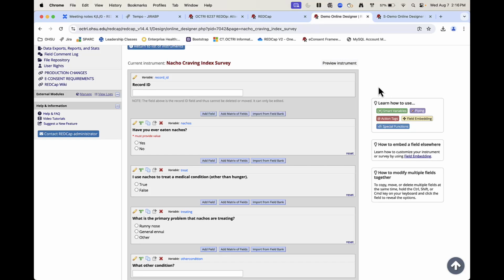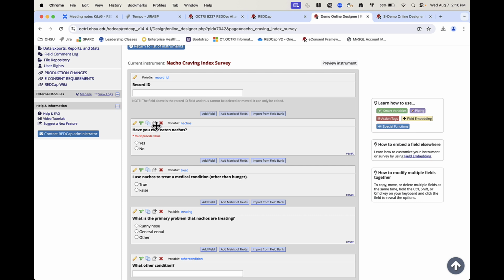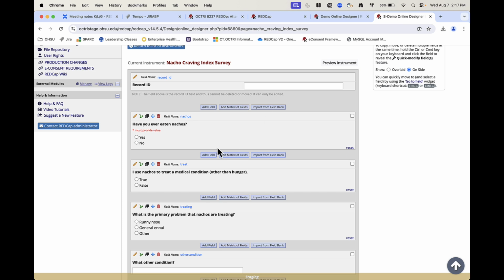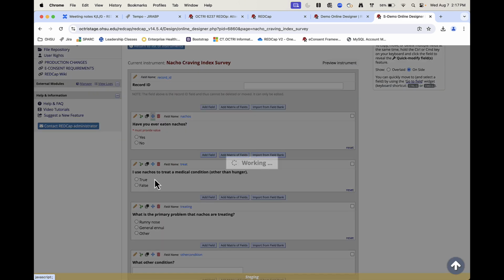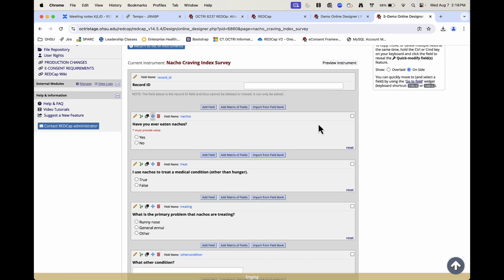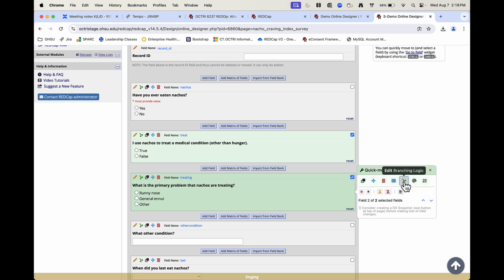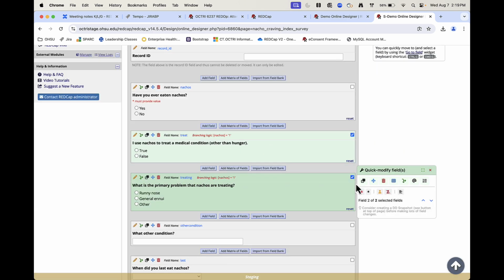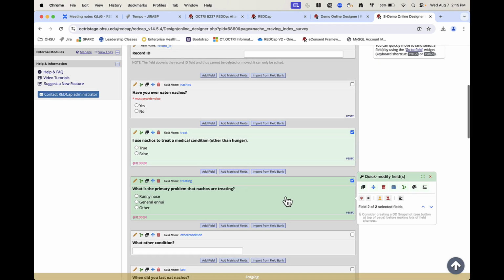Changes to Online Designer in REDCap